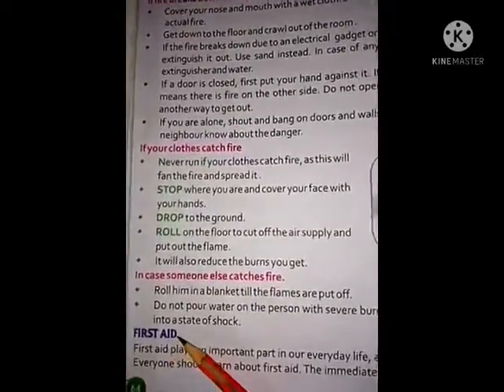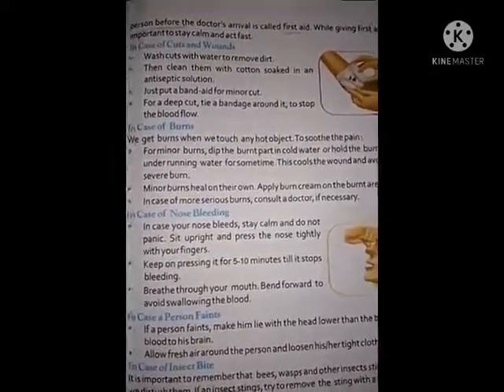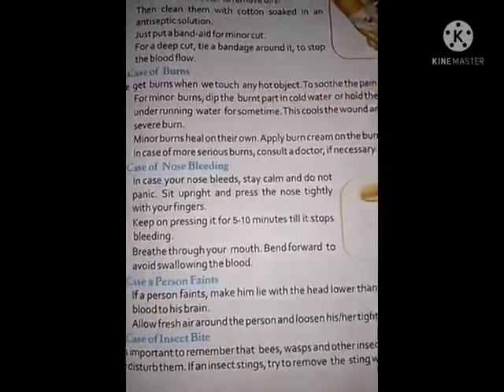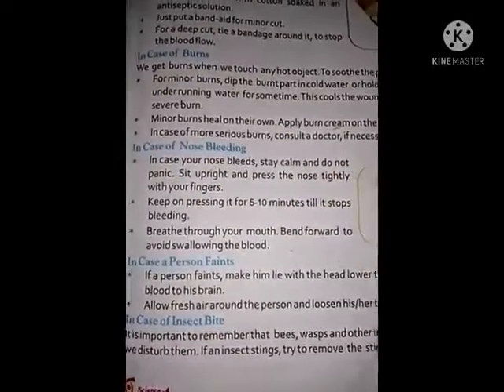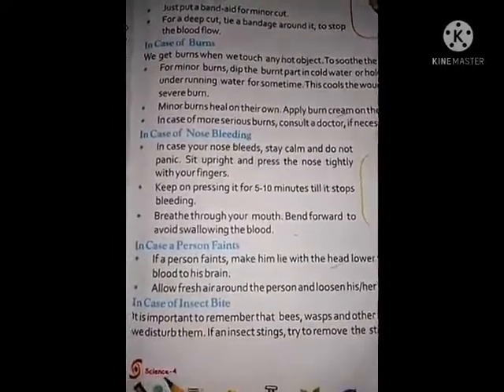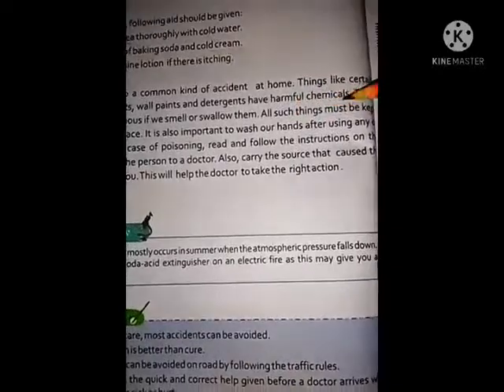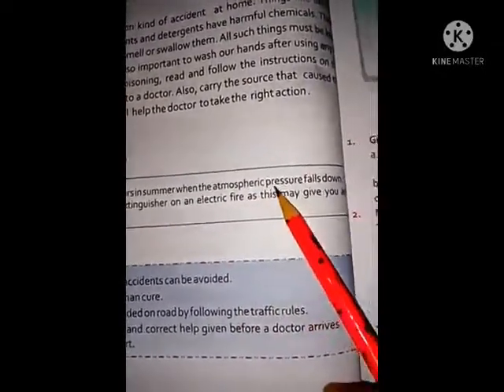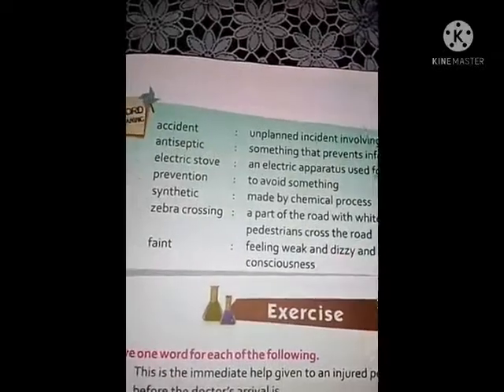Science#Class-4#Chapter-7: Safety and First-aid(Part-4)